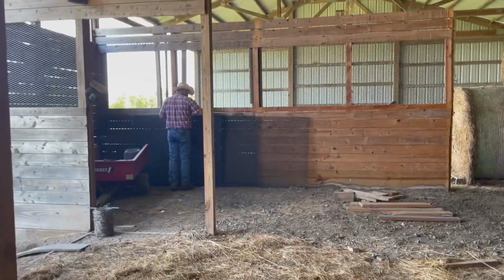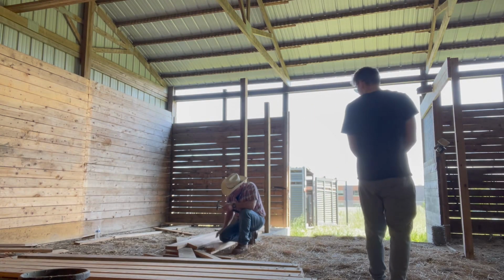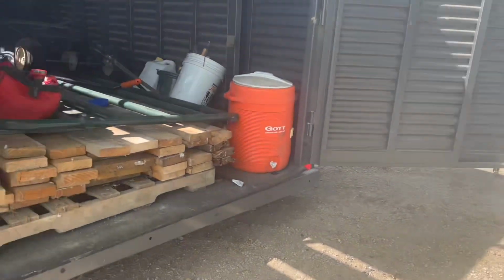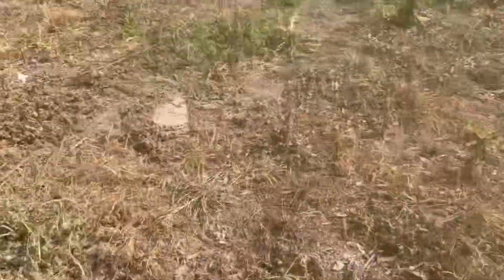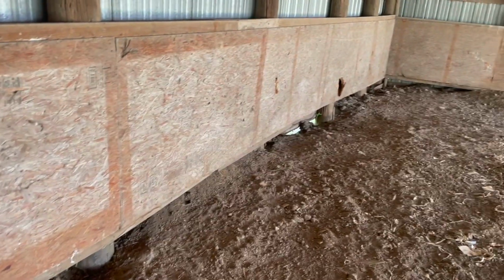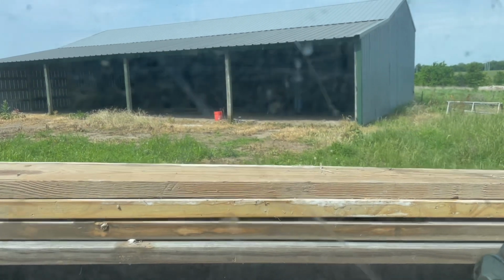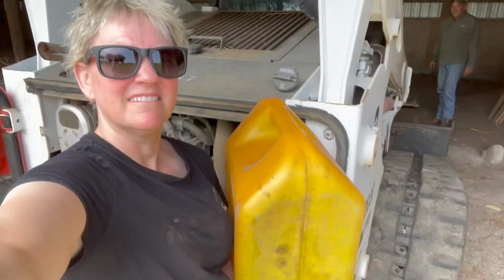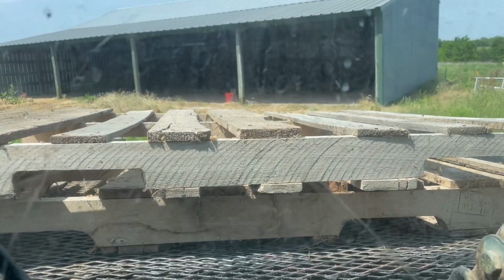Peek into our life! Today is BARN DEMO!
Labor of Love! That’s what this project will be! Follow along in our journey as we renovate this old farm! TLC and lots of family grit and determination is how we’re going to do it❤️ Also, some blood, sweat and tears! We restore power, water and dignity to this old place. Let us know any questions you have! We hope you enjoy it!